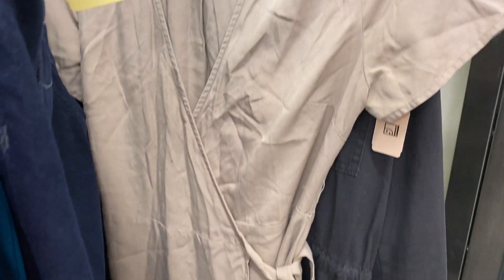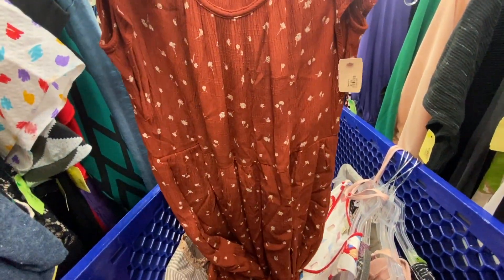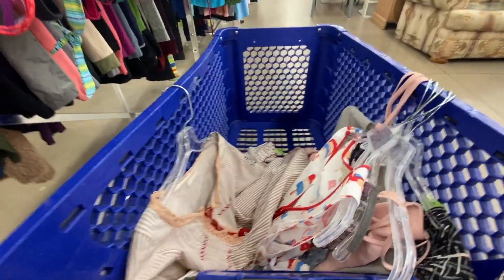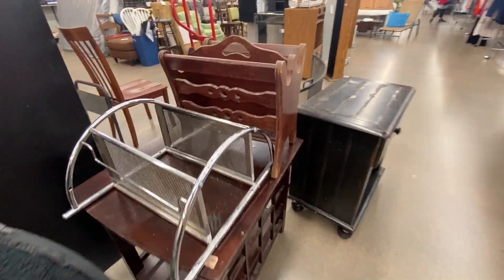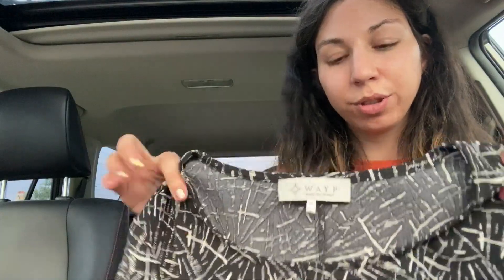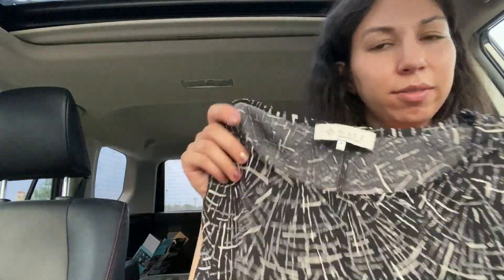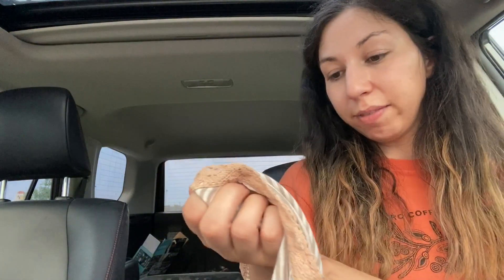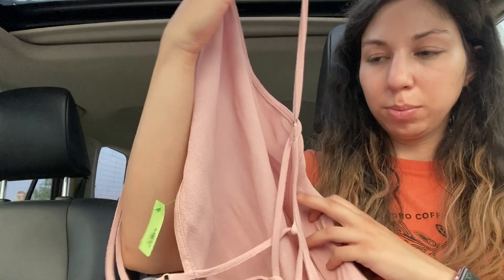Come Thrift With Me at Goodwill | CottageCore Edition| Thrifting To Resell | Haul Summer 2020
Today I take you guys with me to Goodwill to explore what they have in the way of CottageCore items! My Goodwill seems to be pretty particular with what they put out, a lot of it is trendier new stuff. If you guys liked this video let me know and I will try to do it again at a local thrift store that carries more vintage stuff.

I am a part time reseller on Poshmark, Mercari, Vinted, and Ebay.

If you are interested in checking out my stuff my links are down below!